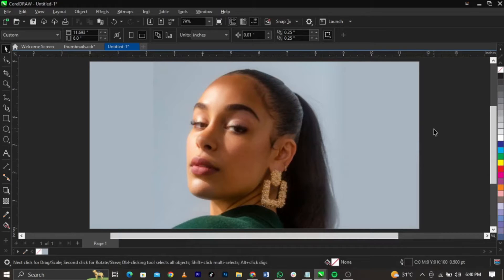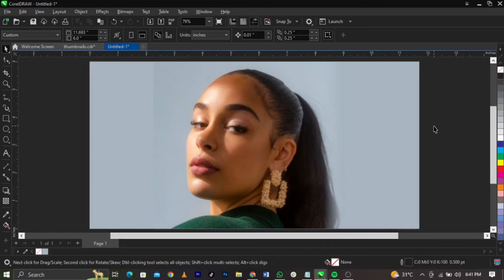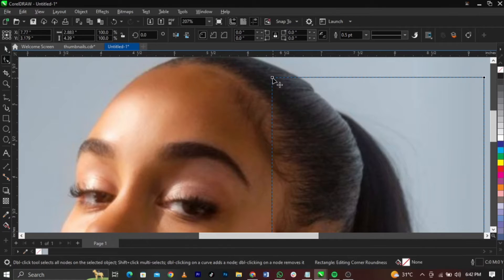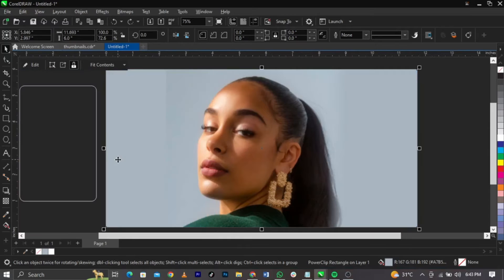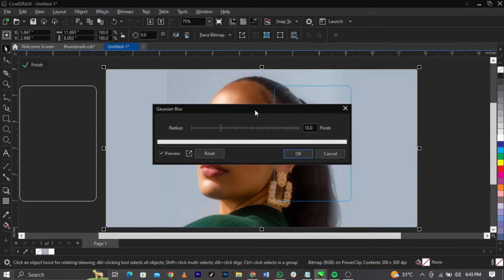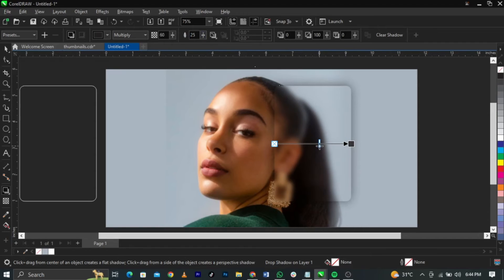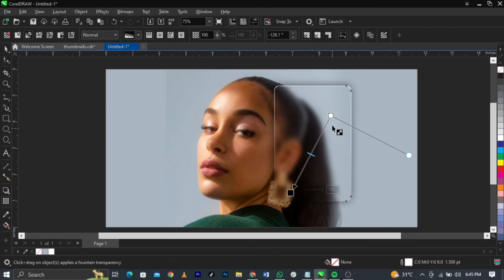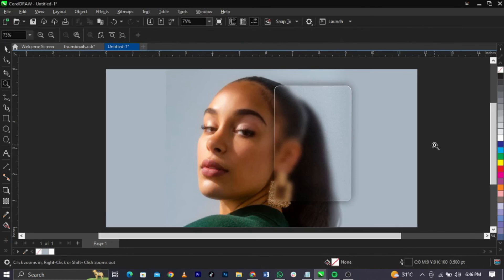Learn How To Create Glass Morphism Effect In CorelDraw Tutorial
In this tutorial, you will learn how to create awesome glass morphism effect in CorelDraw. I will show you step by step how to easily create glass effect in CorelDraw.